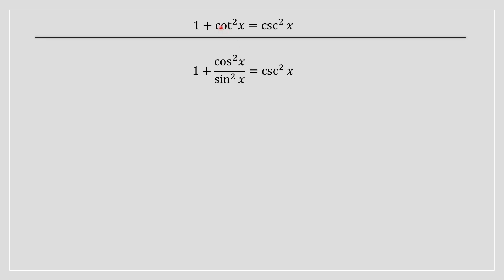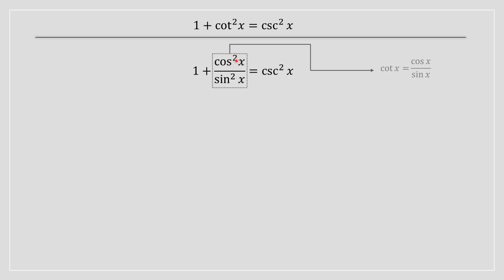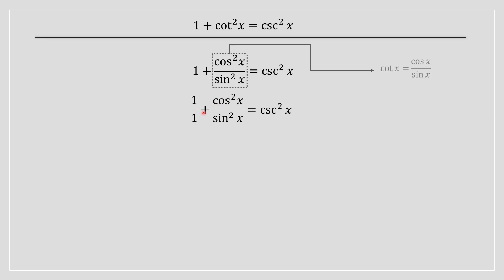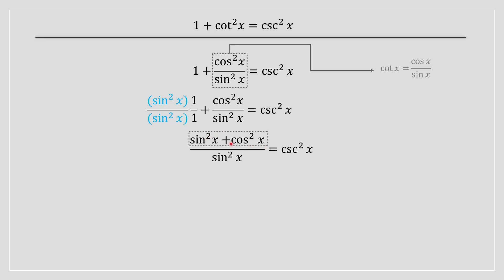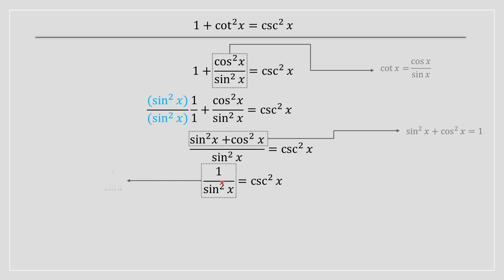1+cot²(x)=csc²(x) Proof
Welcome to our concise and clear tutorial on proving 1+cot²(x)=csc²(x)! In this video, we'll walk you through a step-by-step proof and provide a deep understanding of this trig identity.